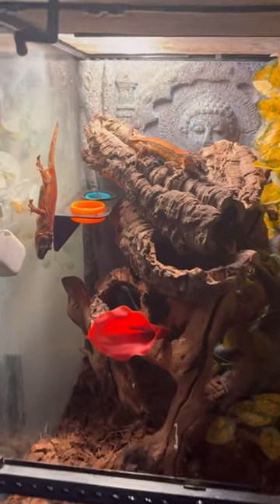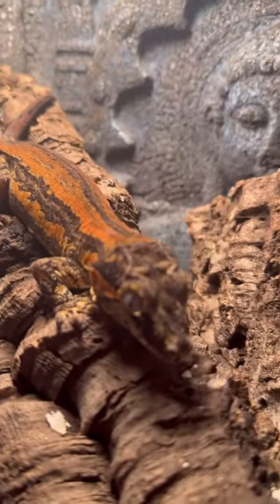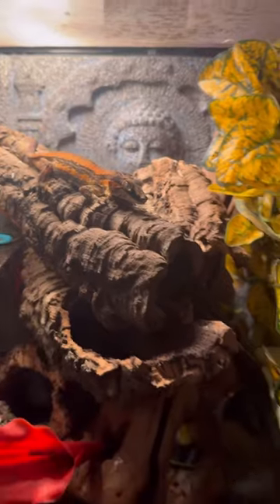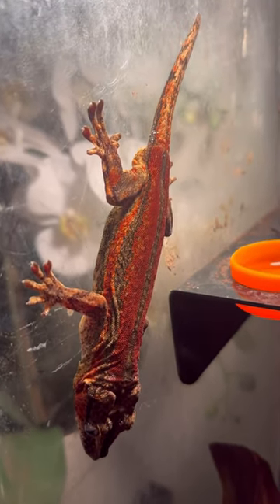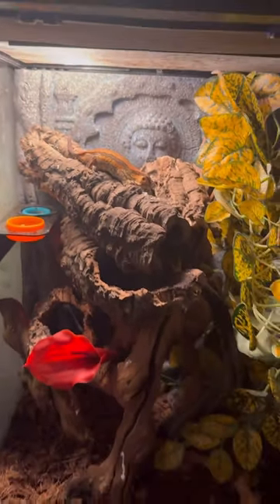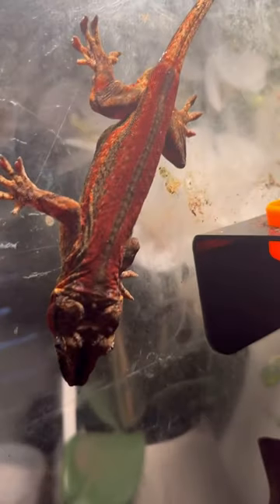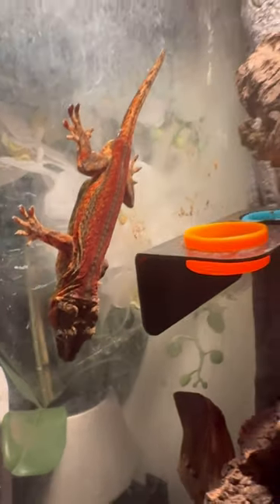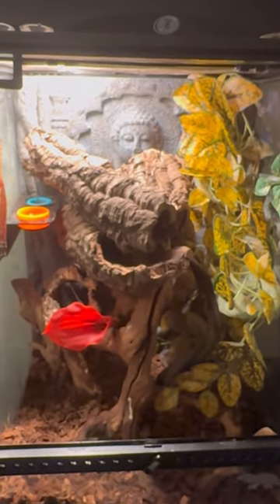How you make 6-Stipe Gargoyle Geckos!